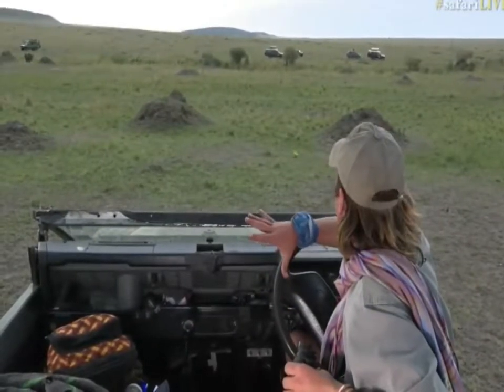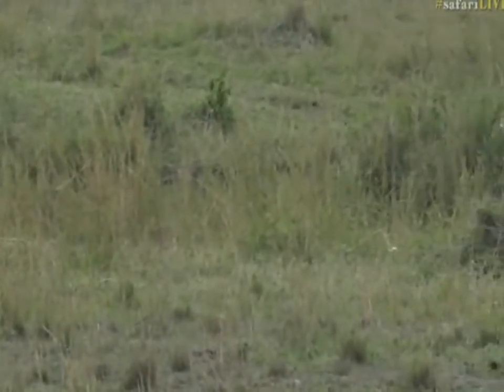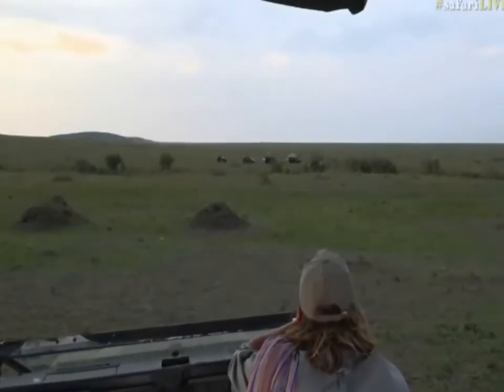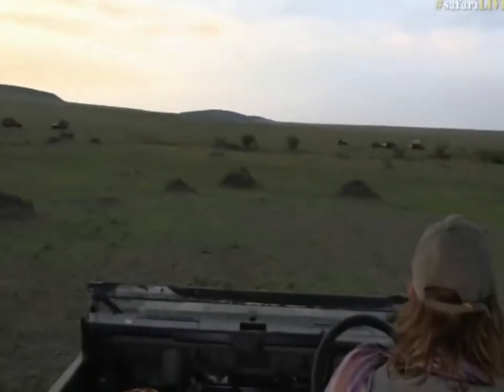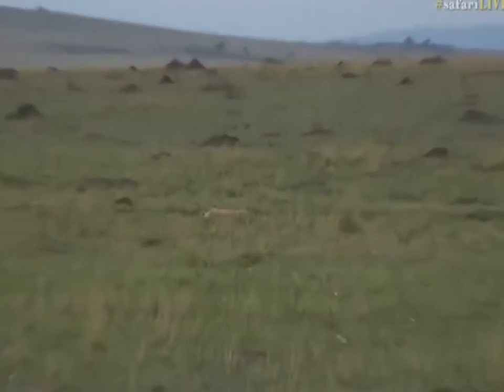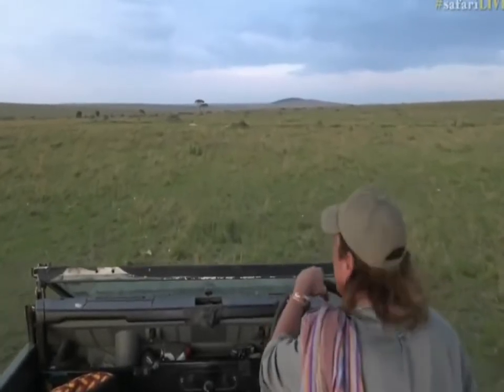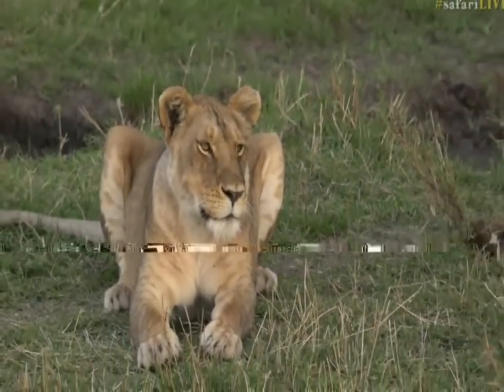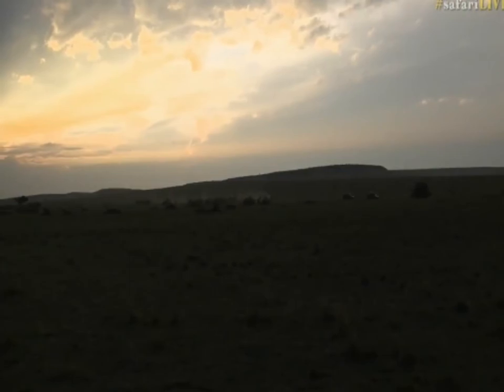Sept 27, 2017 -Sunset - Action in the Mara with Brent